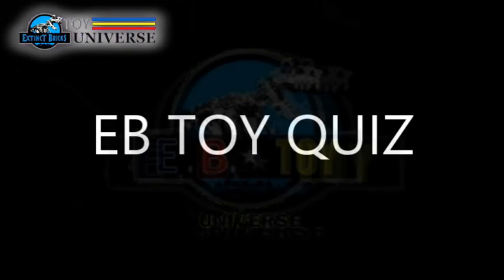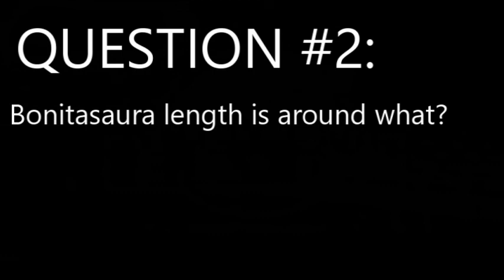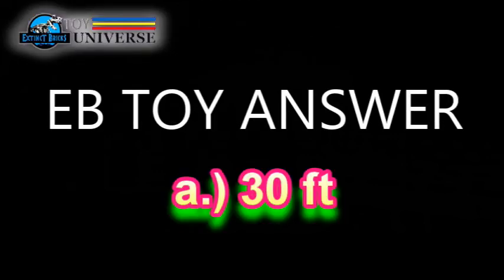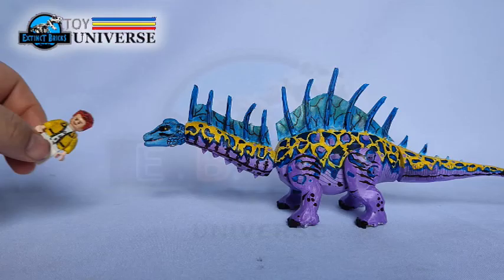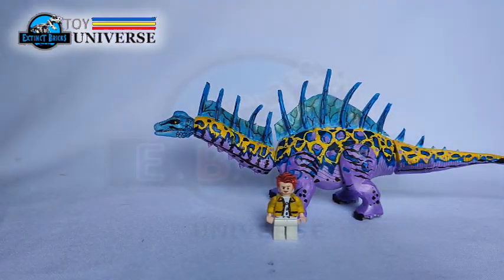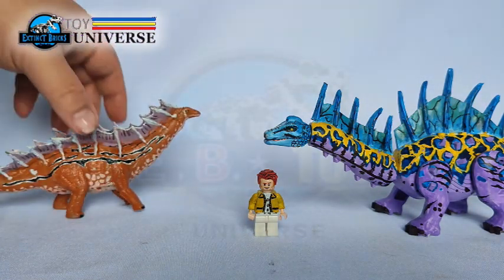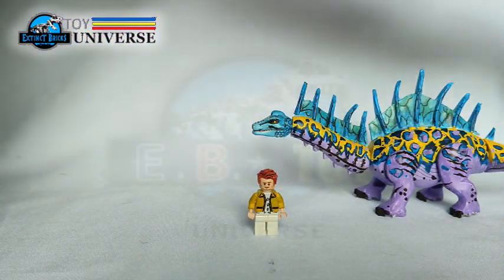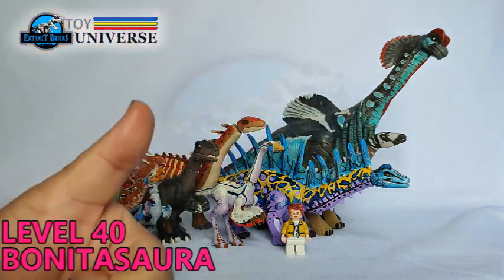LEGO BONITASAURA LEVEL 40 JURASSIC WORLD THE GAME CUSTOM TUTORIAL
HI GUYS

TODAY WE WILL BE PRESENTING

BEFORE THAT
for the awesome music bacground
PINTEREST     extinct bricks